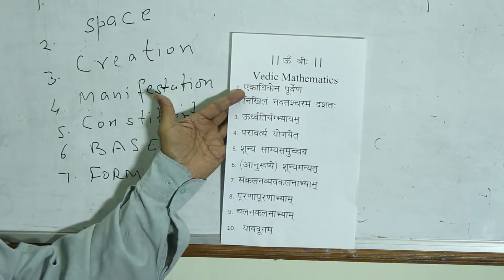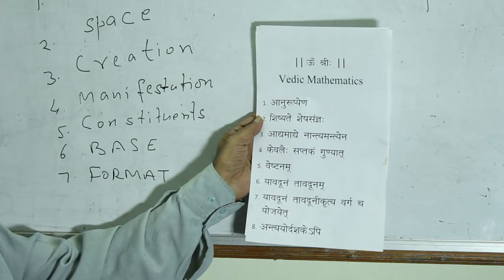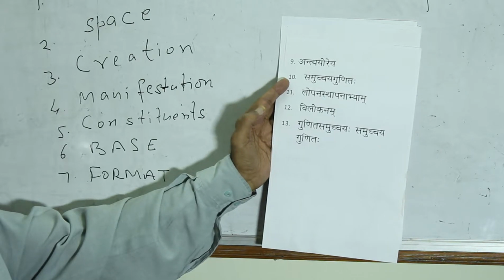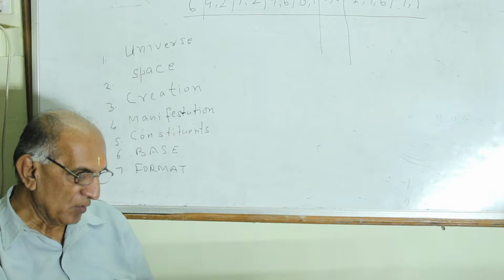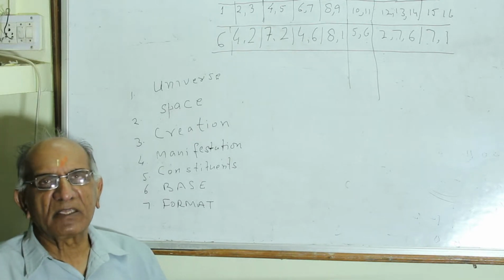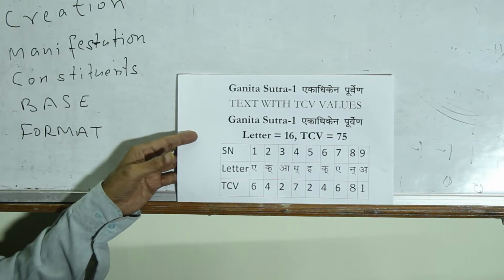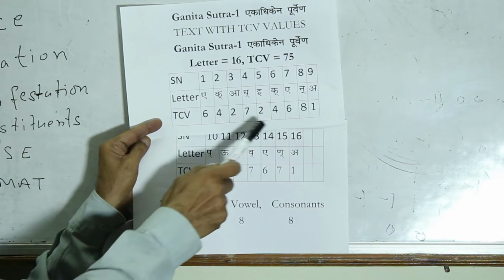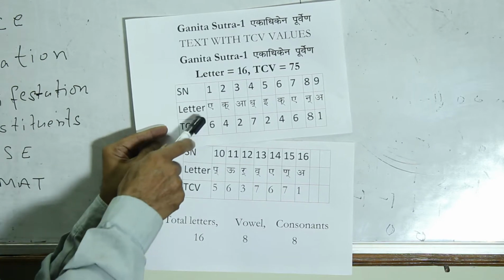Vedic Mathematic basis base lesson - 13 | Dr. S.K. KAPOOR